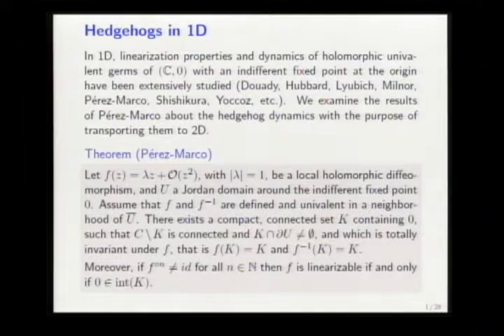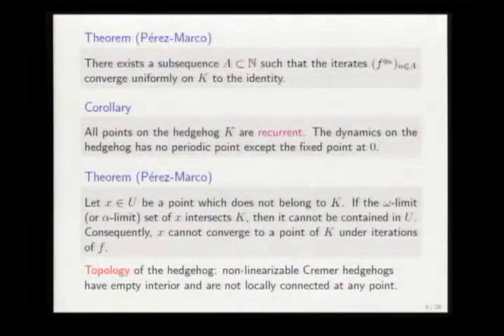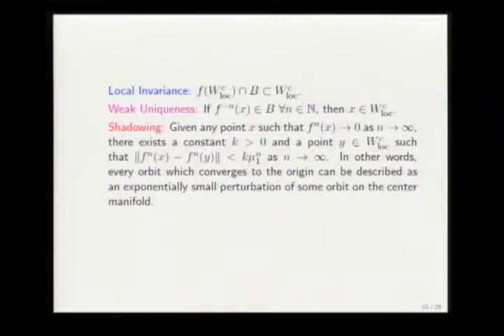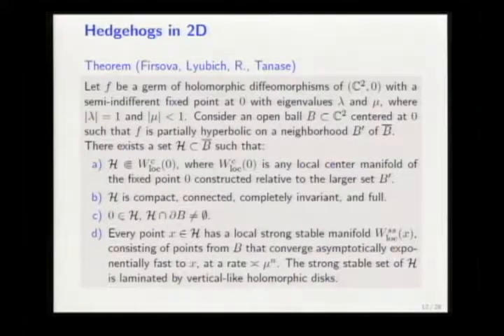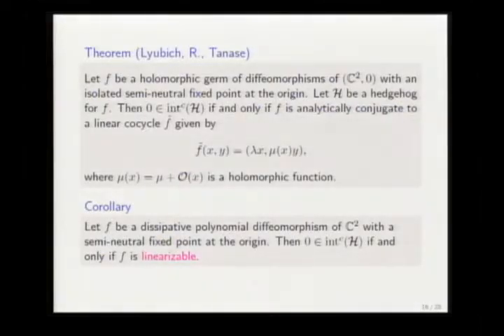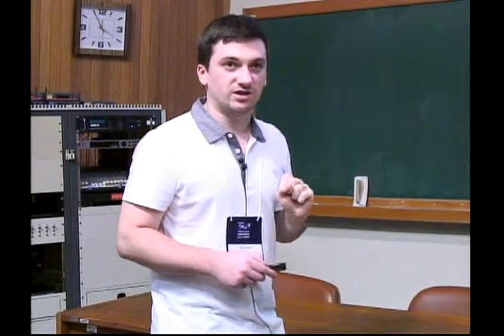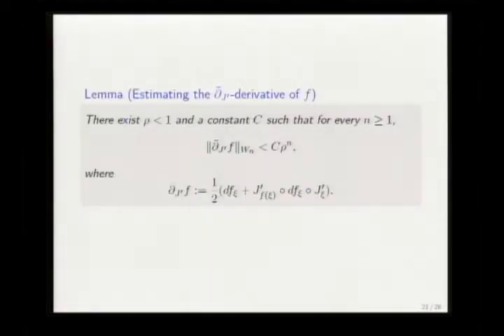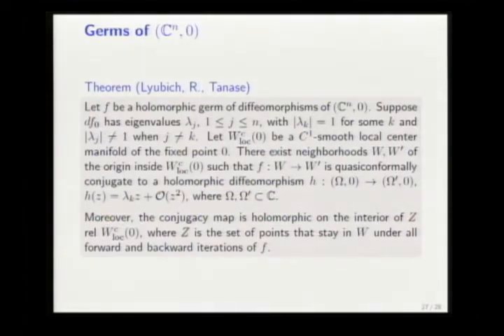New Trends in Onedimensional Dynamics - Remus Radu